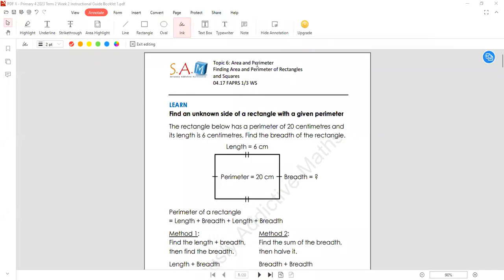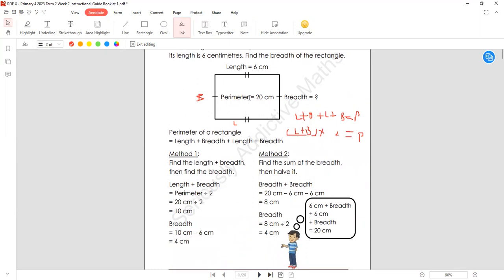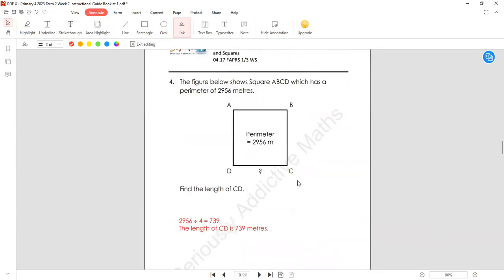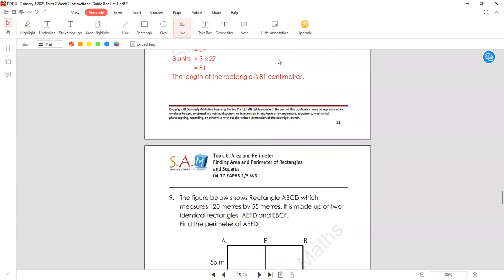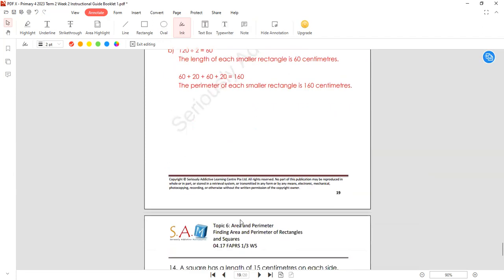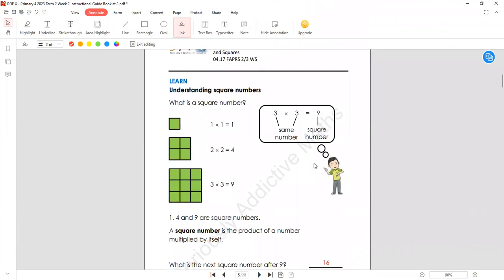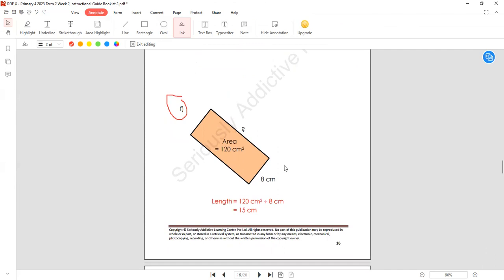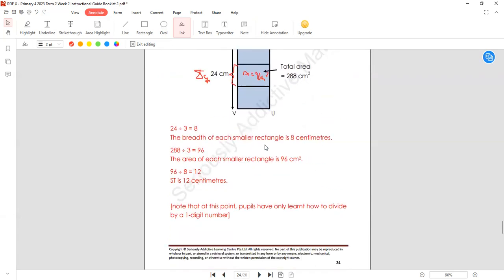Primary 4 Term 2 Week 2 Instructional Guide